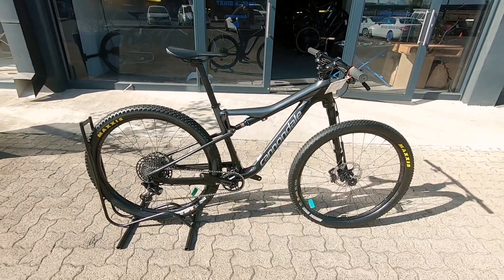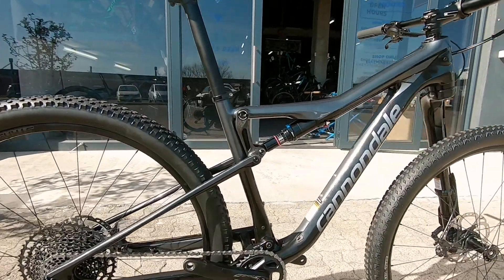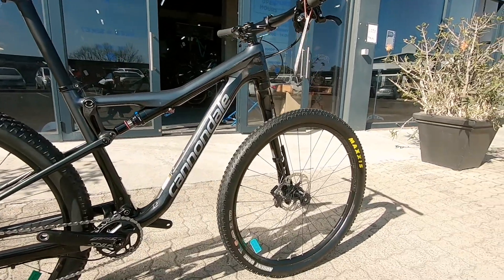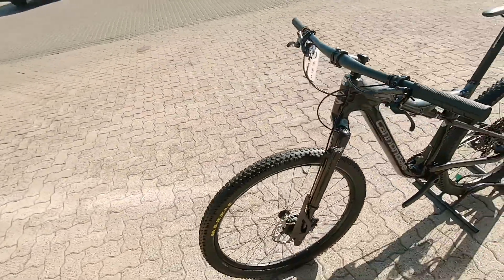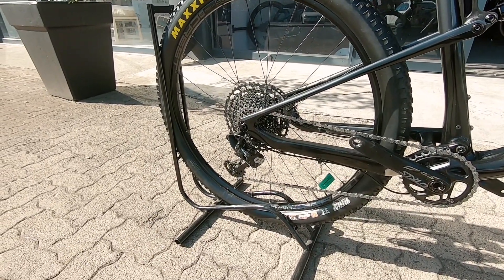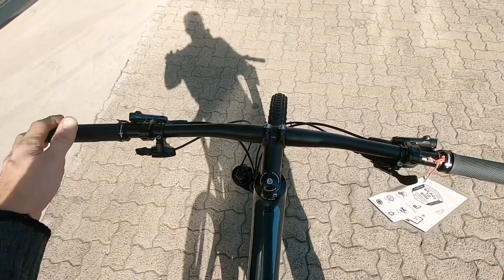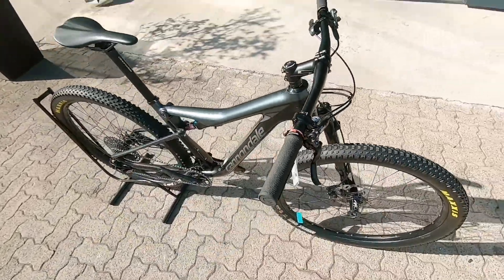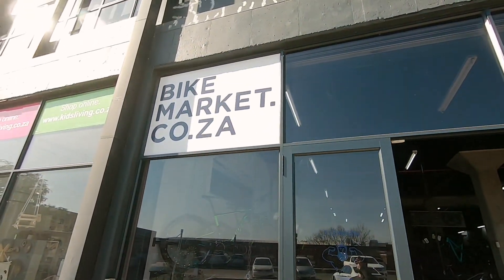Cannondale Scalpel SI BM5924